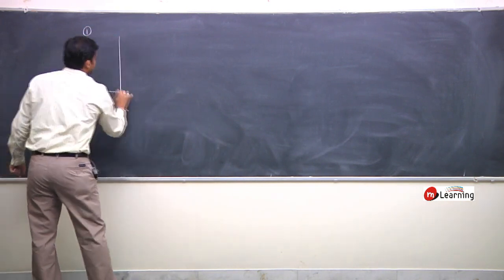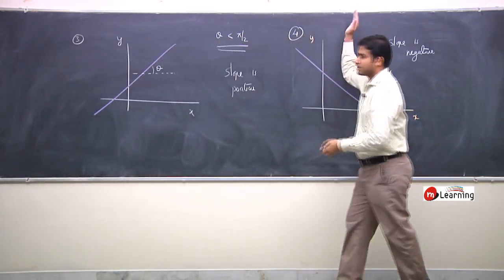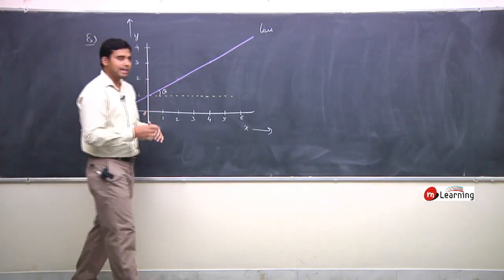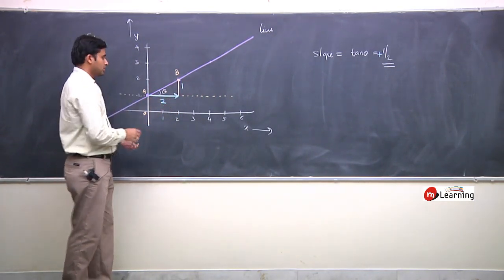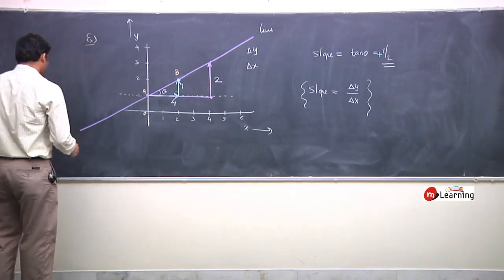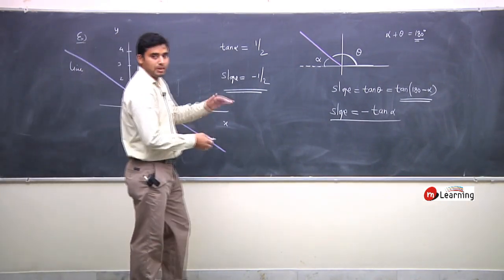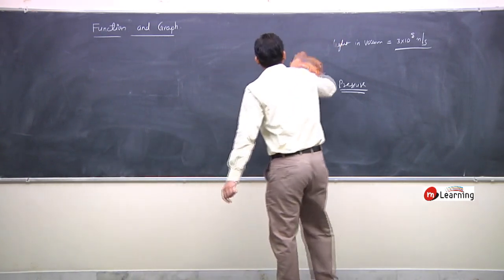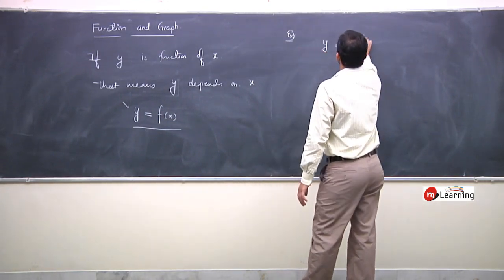Motion in One Dimension 06: Functions and Graph For Class 11th